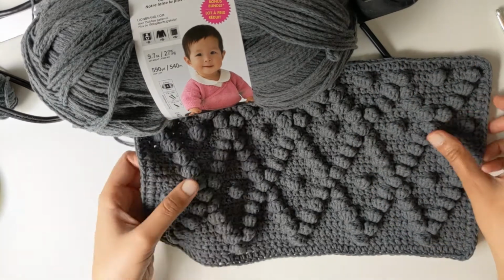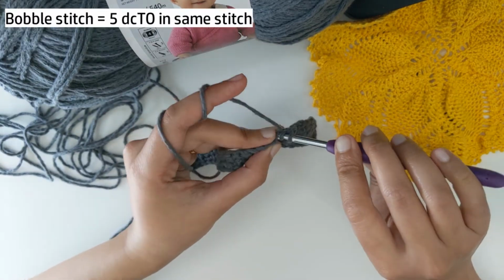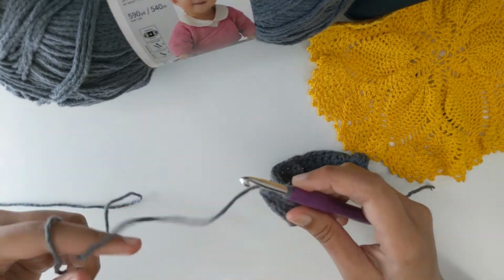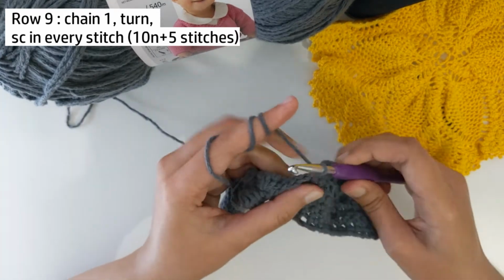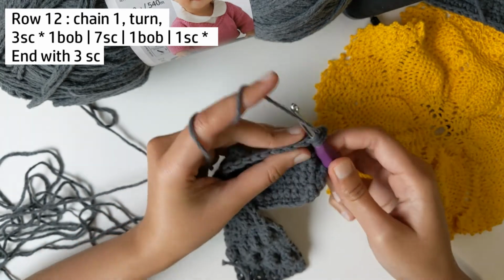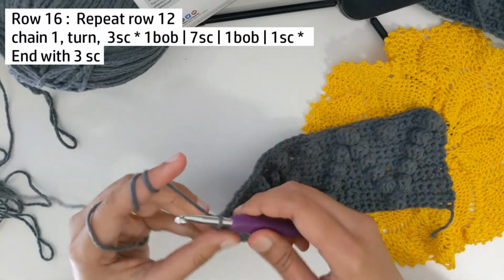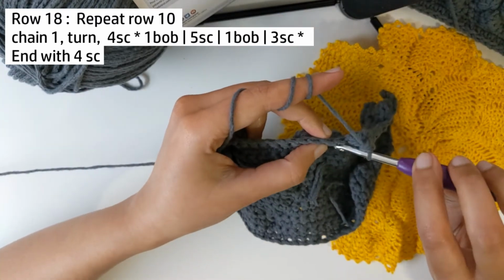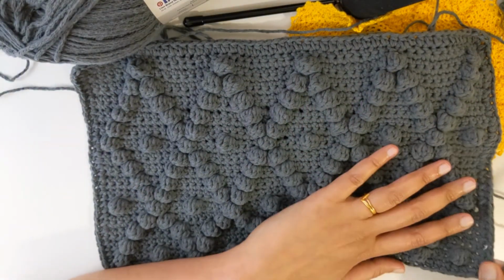Crochet diamond texture afghan pattern using bobble stitch| Super easy diamond texture blanket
Hello everyone, this week I wanna show you how to make a gorgeous crochet bobble stitch pattern which you can use to make baby blankets/afghans of any size. You can also make door mats, rugs or bath-mats or even stylish apparel like sweaters, cardigans etc. using this versatile pattern.
I used Lion Brands Feels like Butta yarn for this tutorial and boy, it actually does feel like butter in your hands, its so smooth and nice to touch and the resulting pattern comes out light and soft - perfect for any kind of baby clothing/blankets.
Though I used a solid color yarn for this video, I think the pattern will look best in a self-striping yarn - do try out the pattern with Caron cakes which is also one of my favorite yarns and let me know in comments how it turns out to be.
Also please do let me know if you have any questions/comments regarding the pattern.
Happy crocheting!

List of materials used :
Yarn : Lion Brand Feels like Butta in Charcoal
Tapestry needle
Pair of scissors
5.00 mm crochet hook

If you wish to support my channel and my work, you can buy me a coffee - I truly appreciate your kindness and it will help me bring beautiful free patterns for you 😍😍😍😍😍😍